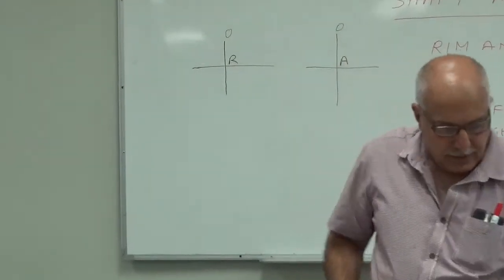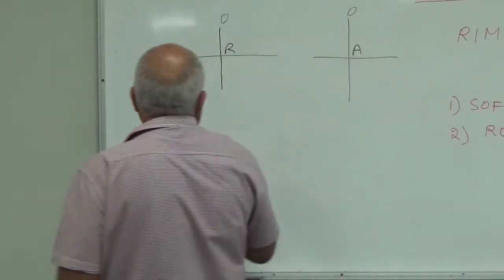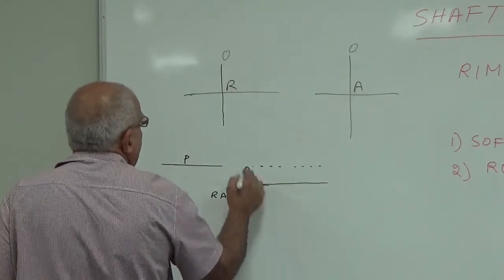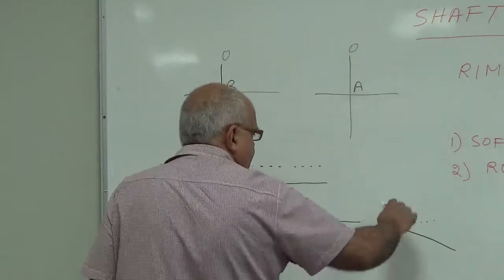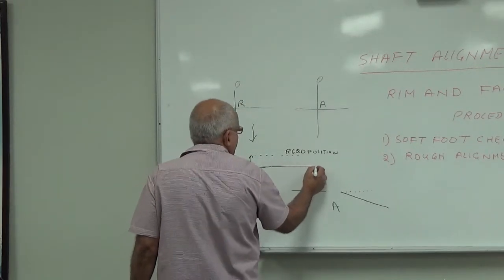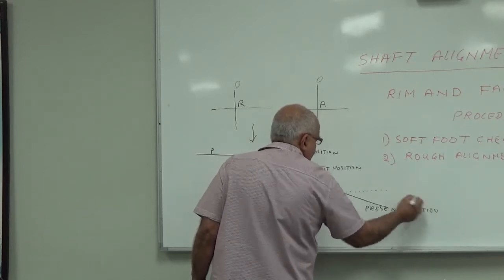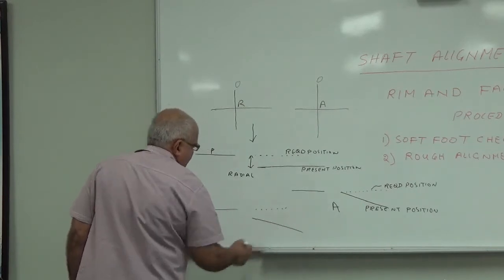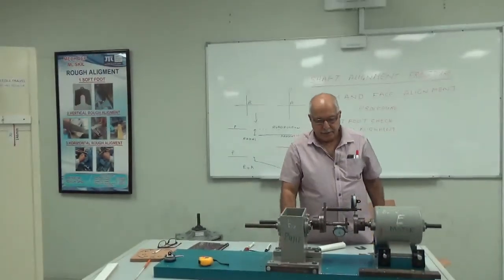face and rim offset and angular readings part 3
Saving billions of dollars in worldwide industry by correct shaft alignment. Keep your interest and become specialist. This part is telling you about offset ,angular and offset plus angular . After you go through this series work atleast on one machine shaft alignment every month. It will take two yrs to become professional . This statement is from John Piotrowsky author of Shaft Alignment Handbook  . you can download this book from internet free.